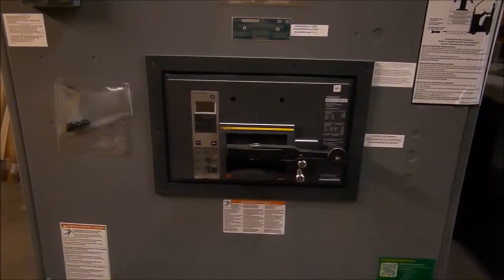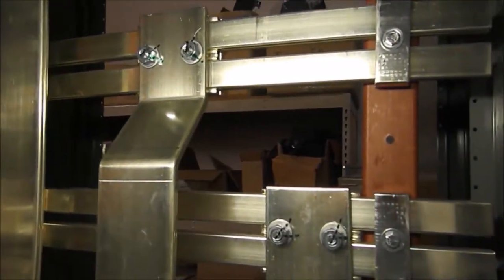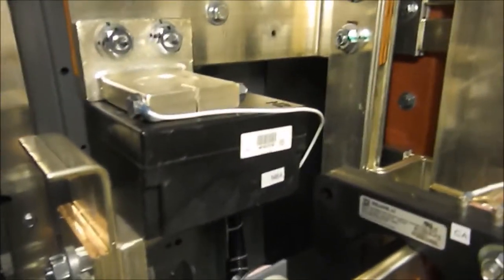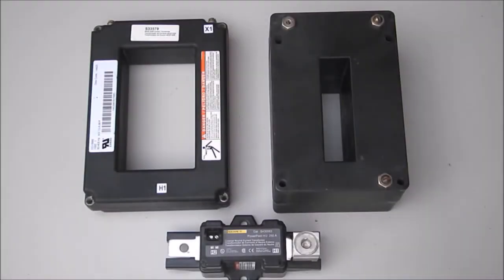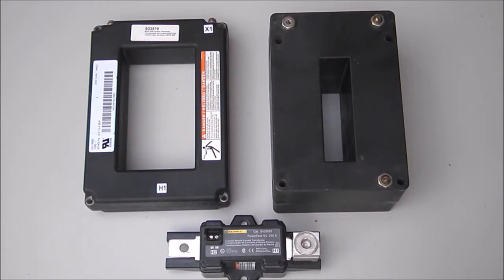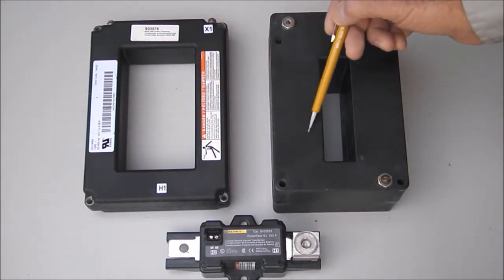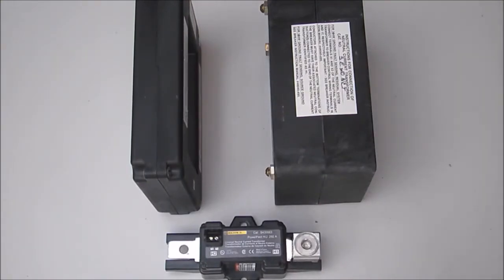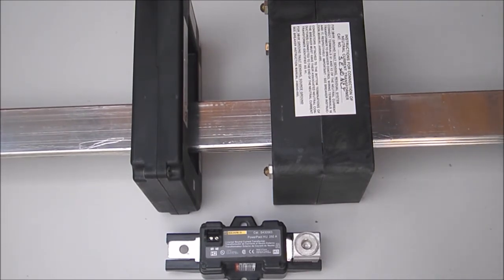Understanding Neutral Current Transformers: A Comprehensive Tutorial | Schneider Electric Support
Watch this tutorial video for understanding the application and function of neutral current transformers. In this video, we delve into the world of current transformers and explore how they play a vital role in reporting neutral current levels to electronically controlled circuit breakers with Ground Fault Protection in a grounded system.

➡️We cover both bar-type and bus-type transformers, explaining their features and applications.

➡️Whether you're an electrical engineering enthusiast or a professional in the field, this video provides valuable insights into the world of current transformers.

➡️Watch now to enhance your knowledge and stay up-to-date with the latest advancements in electrical systems.

👋 GET TO KNOW US BETTER